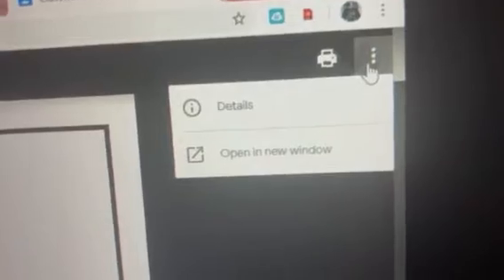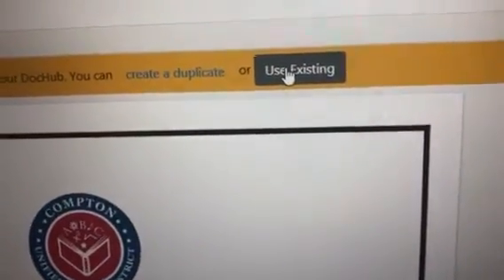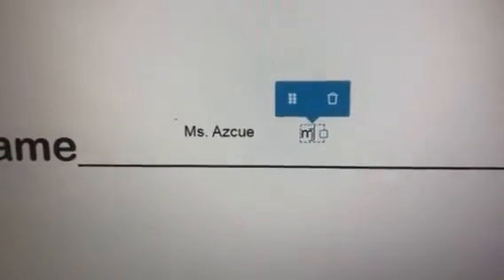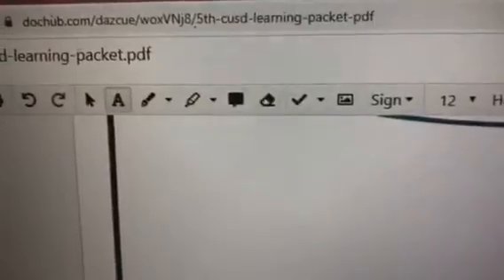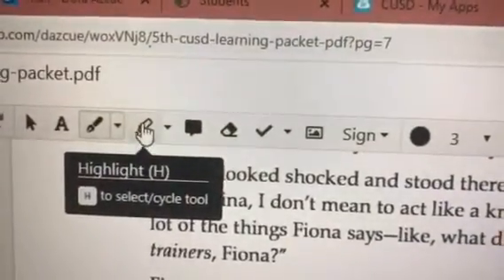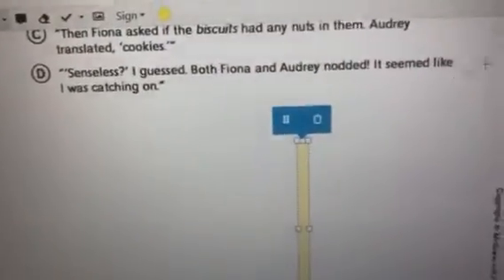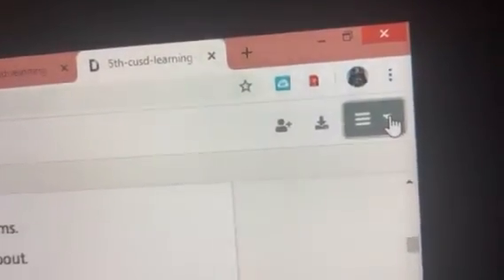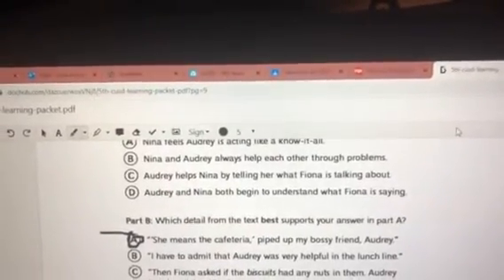Learning Packet (Compton)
This video shows you how to work on your Learning Packet online using a computer.